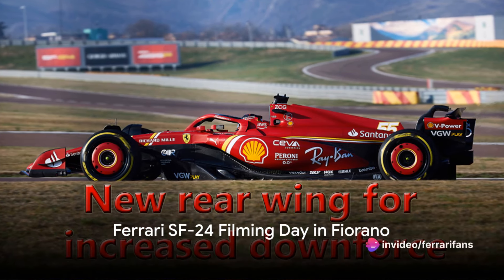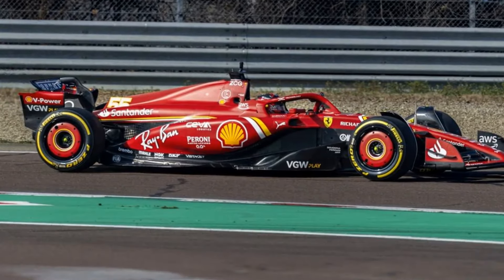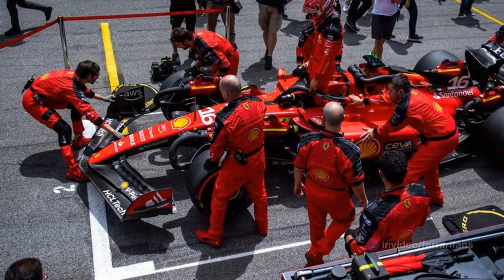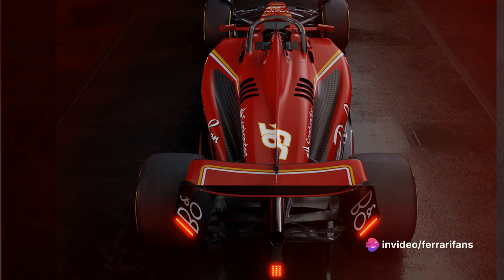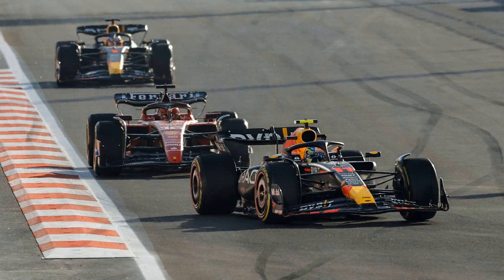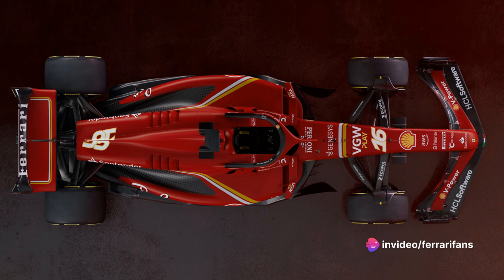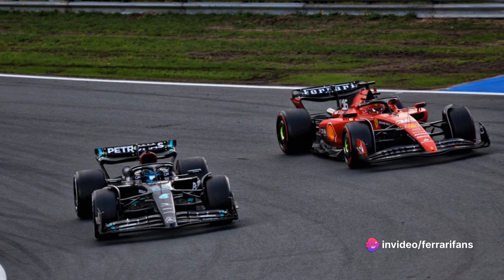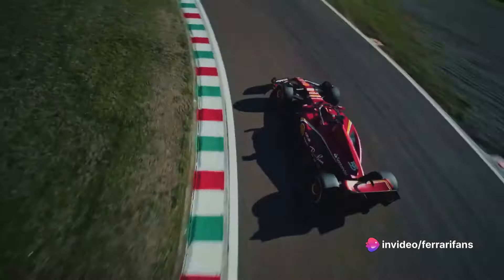Ferrari SF-24: new rear wing assembly for more downforce and massive SF-23 understeer fix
The recent Fiorano filming day for the new Ferrari SF-24 marked a crucial step in its testing phase. Technical Director Enrico Cardile has affirmed that the configuration employed during this session mirrors precisely what will be utilized during the upcoming testing in Bahrain. Simultaneously, a fresh updated aerial component is currently under development in the wind tunnel, deviating from the specifications set to debut at the Sakhir circuit.

It is probable that this new component will be introduced as the European races commence. Given the numerous variables in play, the initial comparative analysis of various engine covers is to be expected.

In contrast to its predecessor, the SF-23, which largely inherited wing specifications from the F1-75, the SF-24 demonstrates a different approach. The F1-75 specs debuted at Fiorano and Bahrain with a medium-load wing designed for the long straights of Canada and Silverstone. This choice raised eyebrows, particularly considering Bahrain's track characteristics that demand substantial downforce.

Swift conclusions were drawn after testing the SF-23, indicating that the car lacked fundamental options to incrementally boost platform load in a well-balanced manner. The SF-24, in contrast, addresses this issue, ensuring it is not born with a significant aerodynamic imbalance. This adjustment is critical, preventing the need to compromise rear downforce to avoid massive understeer.

OUTLINE:

00:00:00 Ferrari SF-24 Filming Day in Fiorano
00:00:18 Potential Introduction of New Part
00:00:52 Aerodynamic Imbalance of SF-24
00:01:28 Rear Wing Development
00:01:55 Understanding Red Bull's Advantage

OUR LINKS